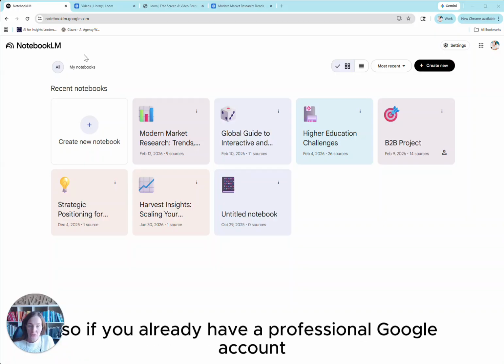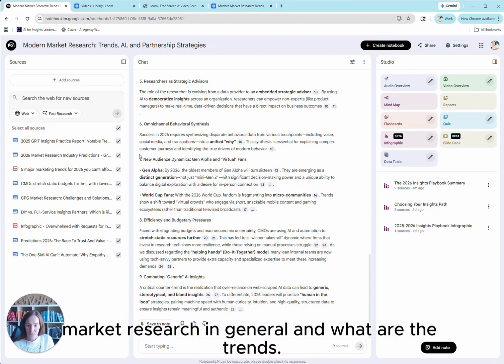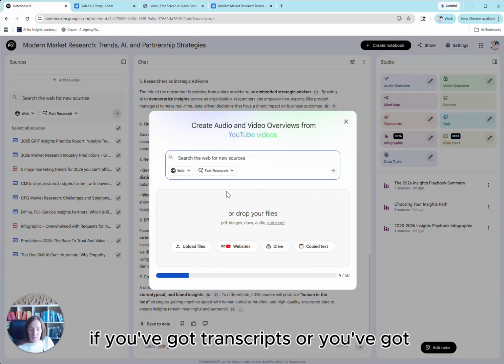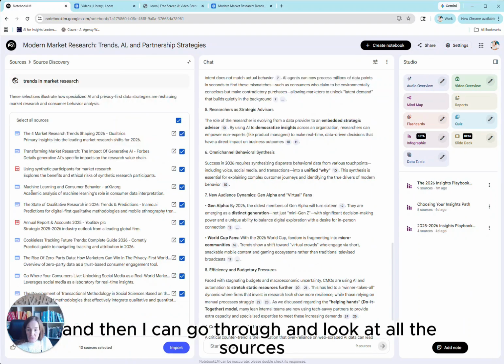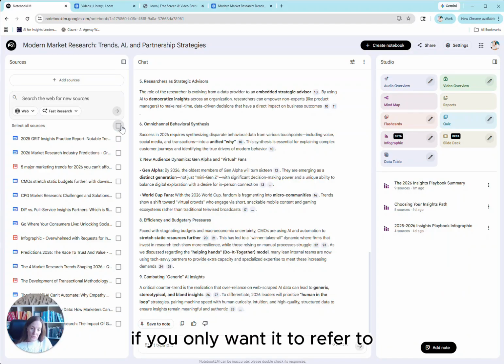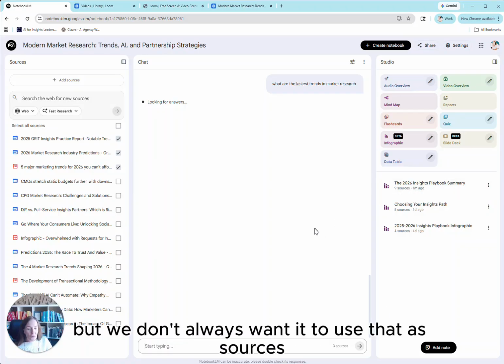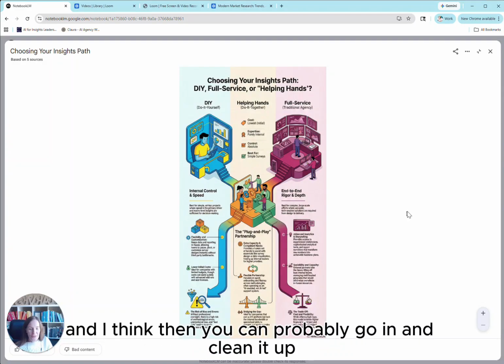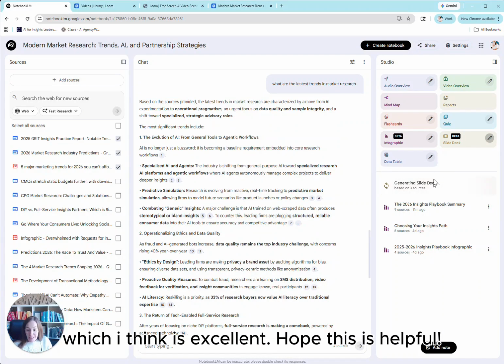NotebookLM for Insights Work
If you’re an insights professional and constantly swimming in research, reports, transcripts, and random tabs you swear you’ll come back to… this is for you.

In this video, I break down NotebookLM — Google’s AI-powered research tool — and why it’s such a game-changer for anyone who needs smarter, more contextual insights.

Instead of asking AI generic questions and hoping for decent answers, NotebookLM lets you control the source material. Upload your own docs. Connect Google Drive. Pull in trusted web sources. Then ask questions knowing the AI is working only from what you’ve approved.

In this walkthrough, I cover how to:

Build a custom knowledge base from your own files

Import curated sources (like industry reports) to sharpen your research

Generate insights strictly from your selected materials

Use it to create better, more data-driven reports

Collaborate and share organized thinking with your team

If you’re in insights, market research, sales, or strategy — this is a smarter way to use AI. And yes, you can absolutely pair it with tools like ChatGPT or Claude to level up your workflow.